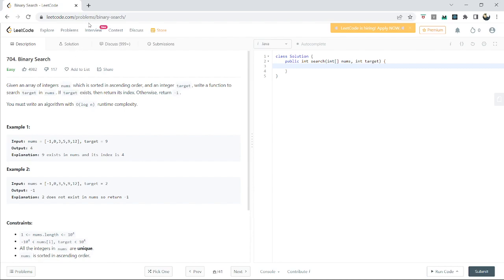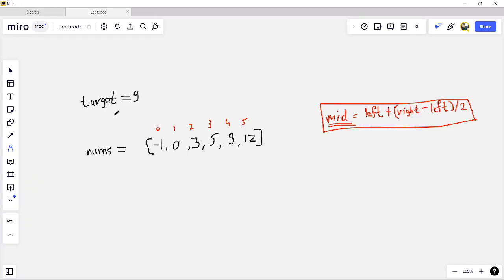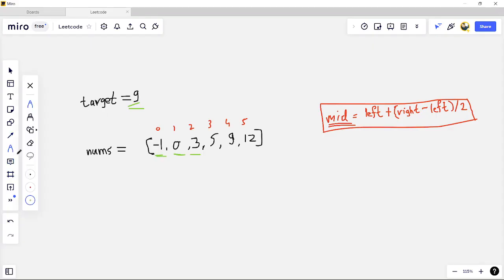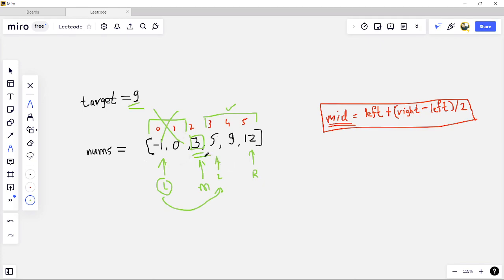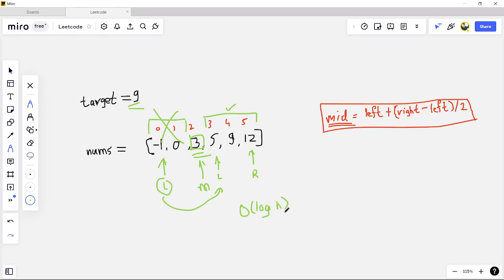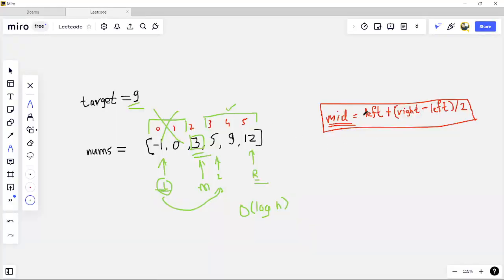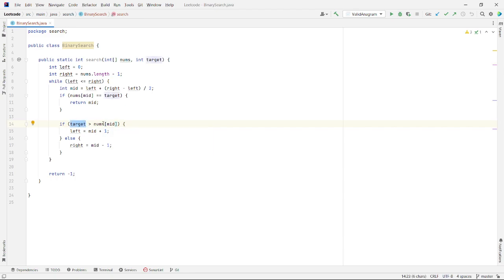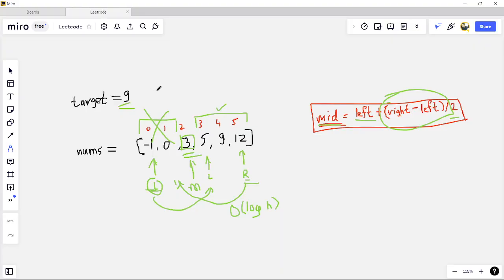9. Leetcode - Binary Search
Note: Only applicable when the given array is in sorted order.